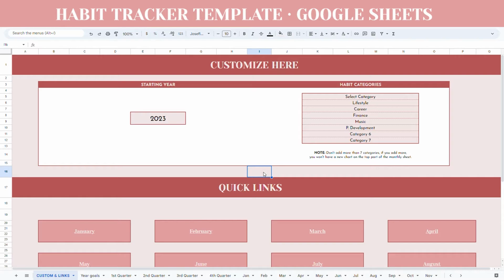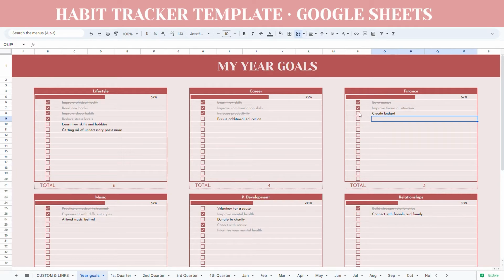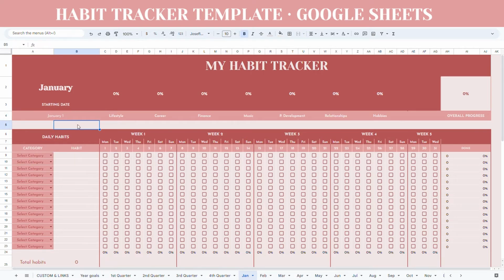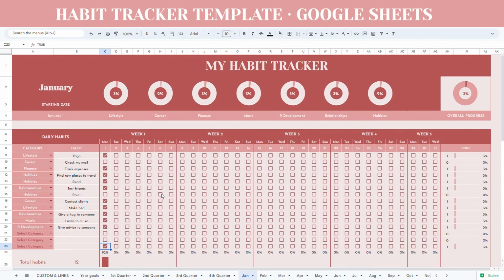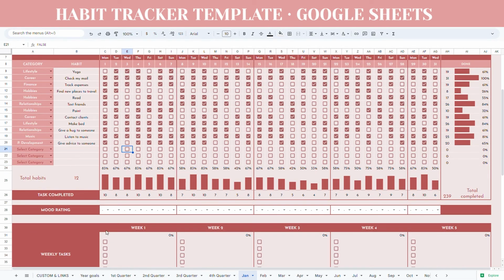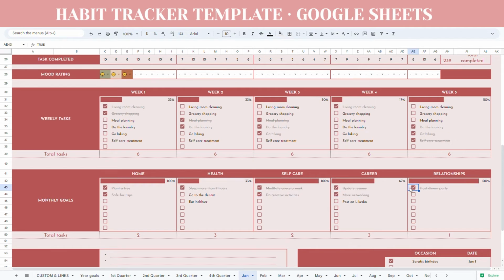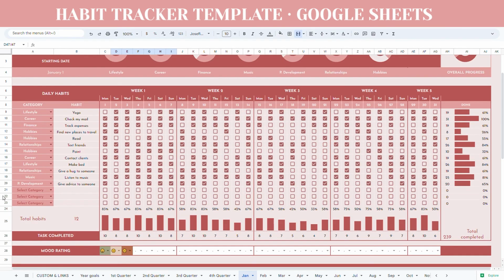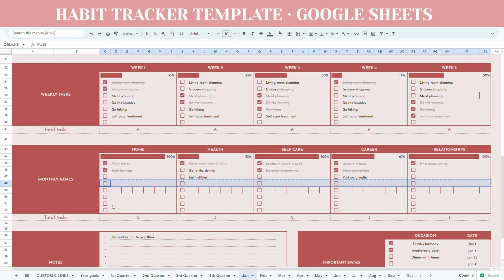12 Month Habit Tracker Spreadsheet - Google Sheets Template - by Nowra design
🚀 Supercharge your productivity and conquer your goals with our ULTIMATE HABIT TRACKER! 📊 Join us in this comprehensive tutorial as we walk you through the process of customizing our habit tracker in Google Sheets – a versatile tool for seamless daily tracking.

🔗 LINK TO PURCHASE

🎯 In this tutorial, you'll discover how to:

✅ Set up your Google Sheets spreadsheet for efficient habit tracking.
✅ Customize and tailor your habit tracker to align with your unique needs and goals.
✅ Record and analyze your habits using dynamic charts and tables for a clear visual representation.
✅ Gain practical tips on maintaining consistency in your daily habits.

📈 Optimize your daily routine and take a significant step towards a more organized life and goal achievement! Whether you're a student, a professional, or someone eager to enhance your habits, this tutorial equips you with the essential tools.

👉 Begin your journey to effective habit tracking today! 🚀💪✨